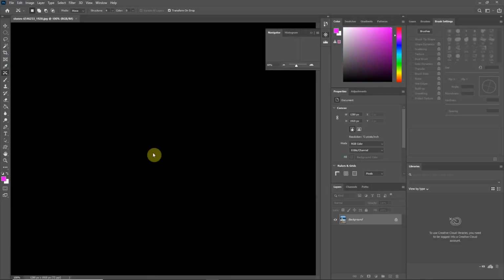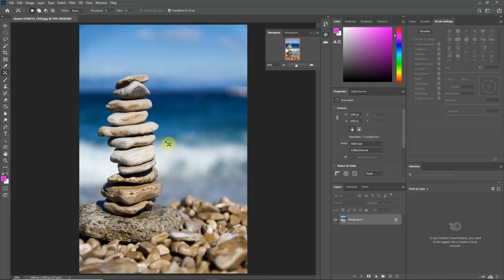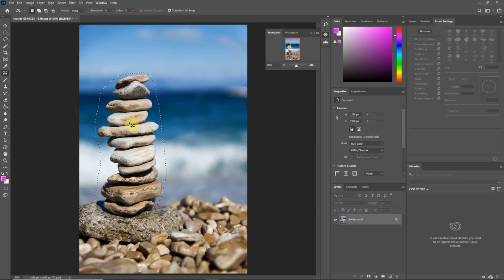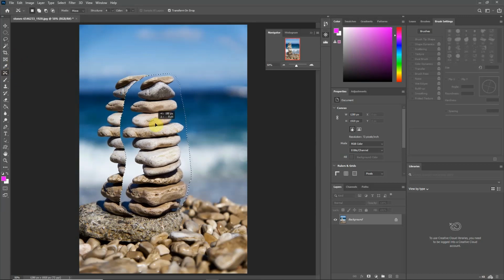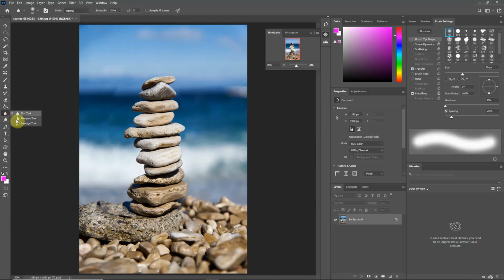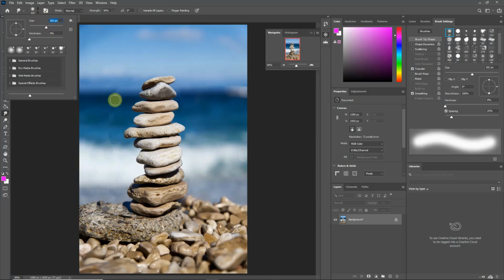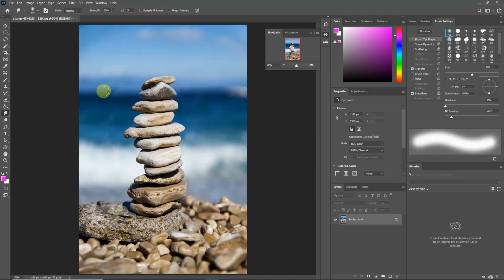How to move image's subject with Photoshop 2020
In this fast guide we will see how to move a subject in a photo using the Content Aware Move Tool in Photoshop 2020.

Article's link: